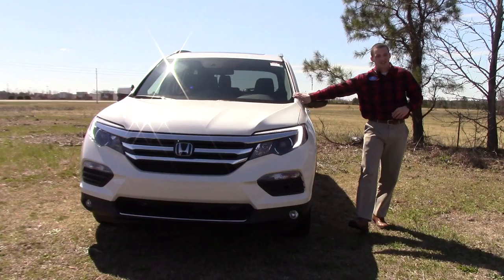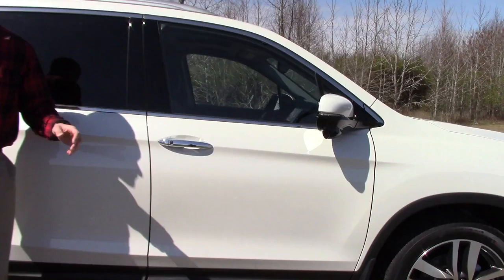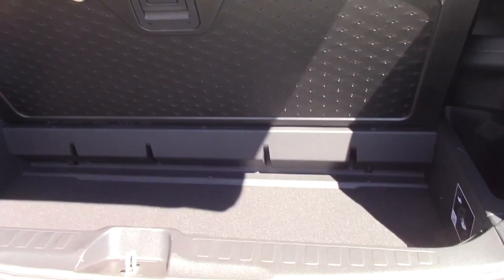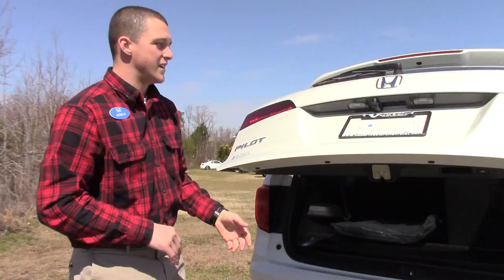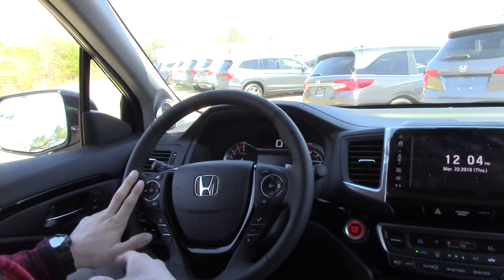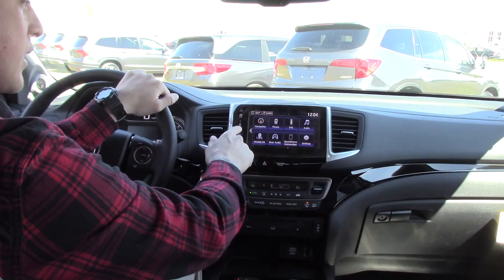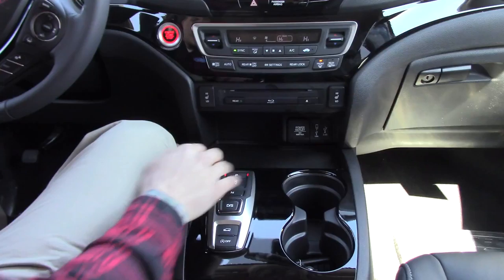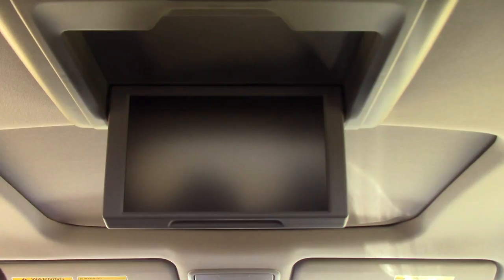2018 Honda Pilot Touring AWD Wilson, NC Walkaround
~ Come on down and see us here in Wilson, NC

Come check out this great 2018 Honda Pilot Touring AWD!